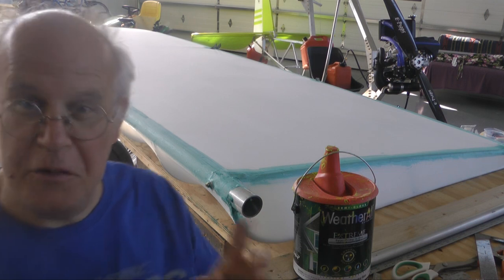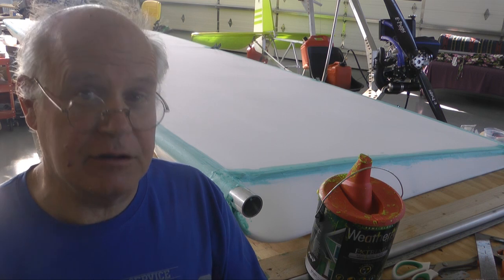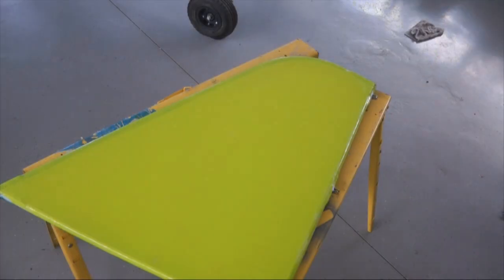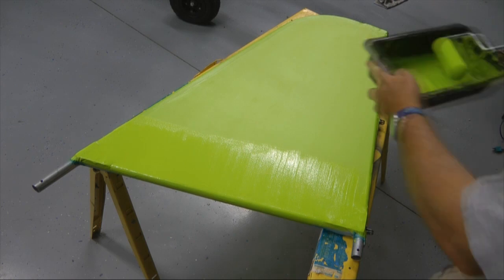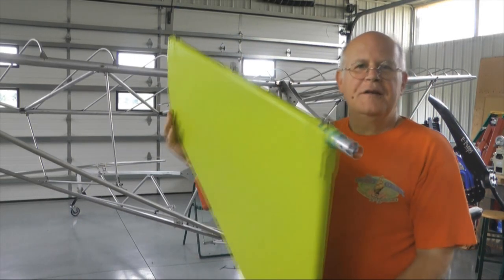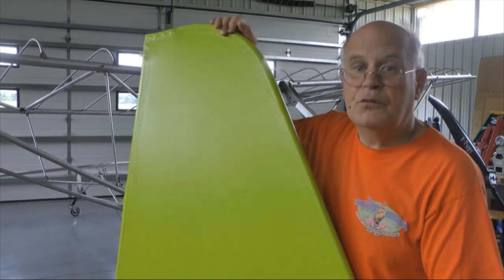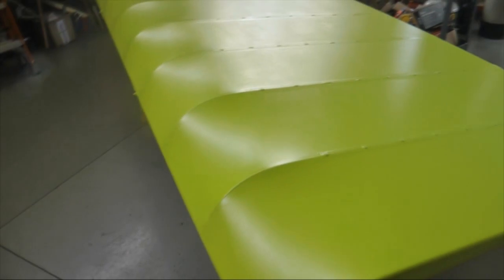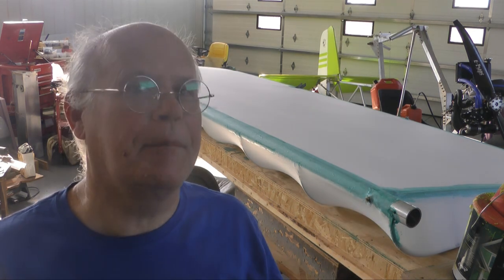Building the Affordaplane Part 46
This is Part 46 in the how to build series for constructing the Affordaplane ultralight or experimental aircraft.  This is a plans-built Part 103 ultralight aircraft that is easy to build. Our goal is to make experimental aviation affordable and bring more people into flying and building their own aircraft.

In this part, we show the techniques and materials we used to paint the aircraft fabric.  Because this is a Part 103 ultralight, weight is a critical factor!